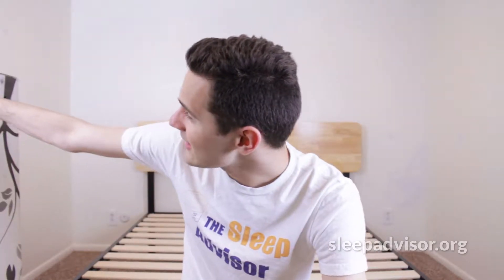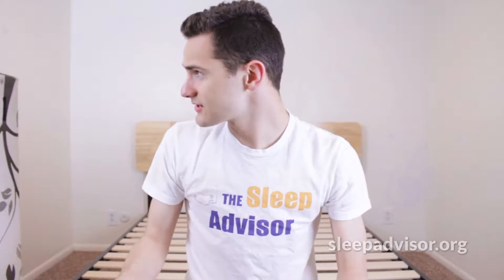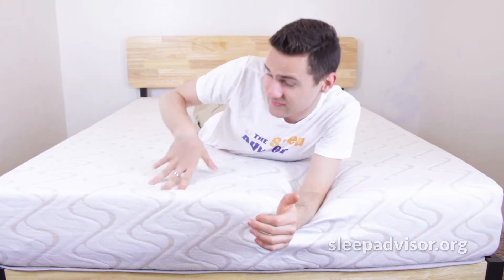Nest Bedding Love and Sleep Mattress Unboxing